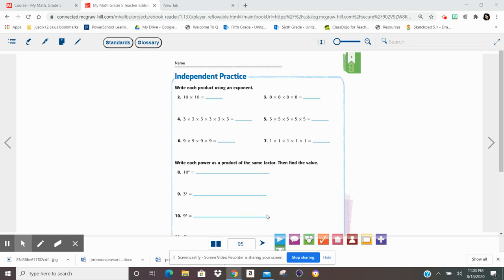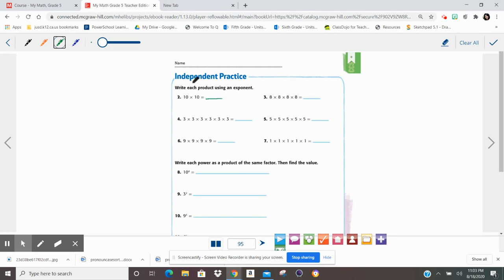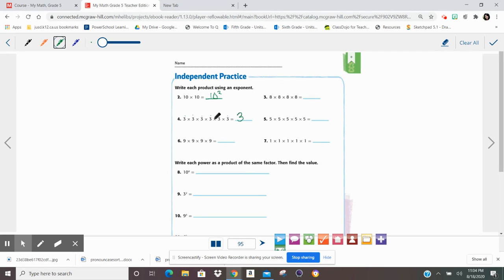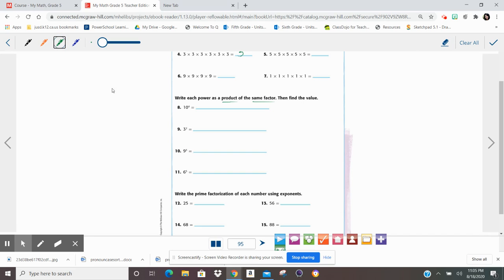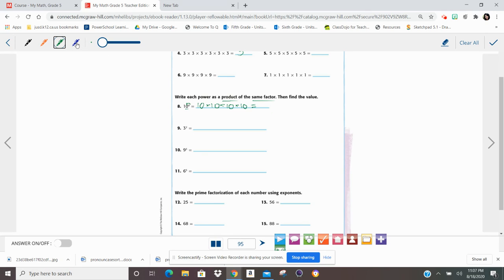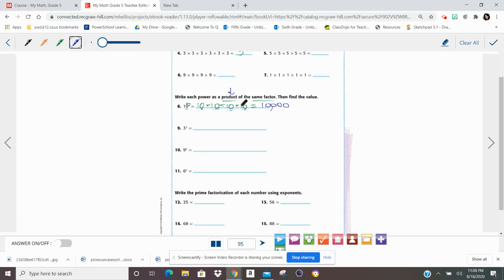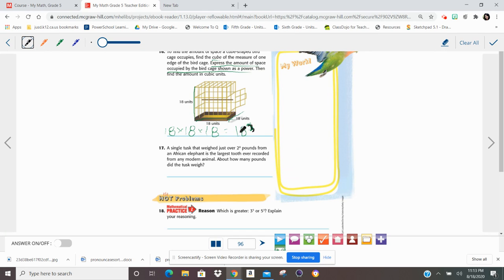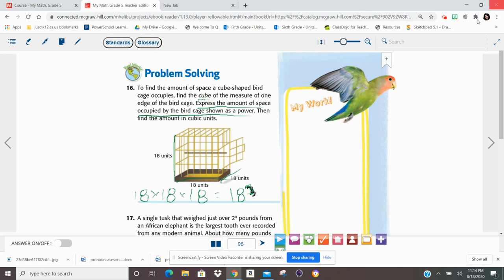P.95 Directions- Powers and Exponents